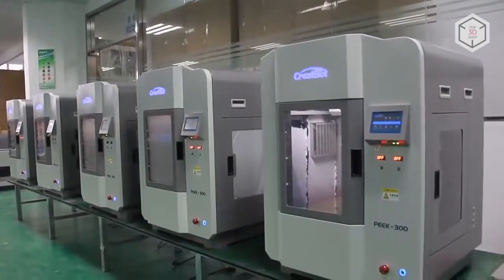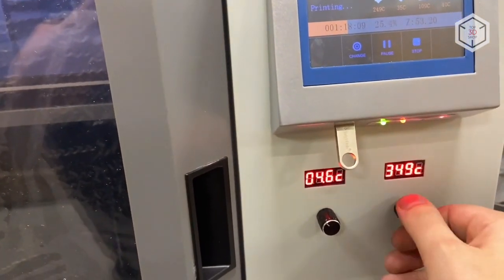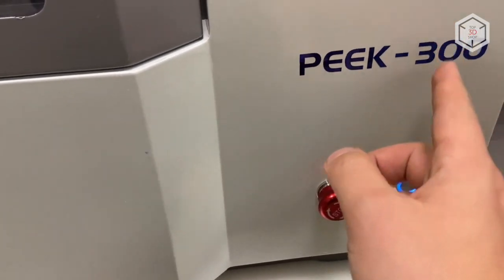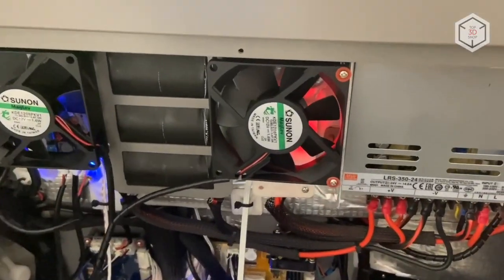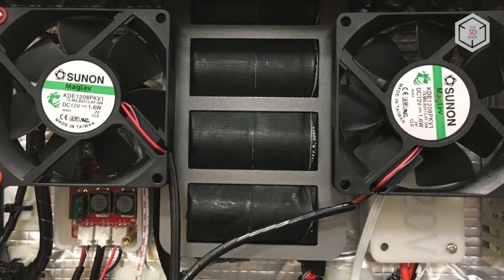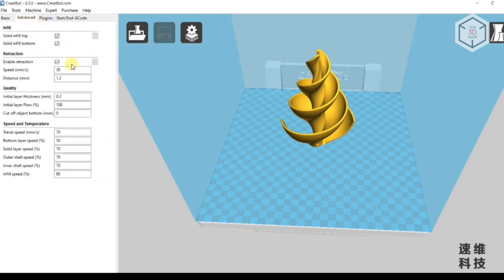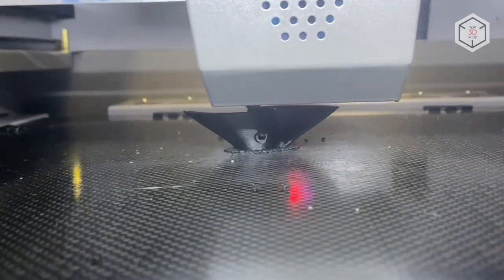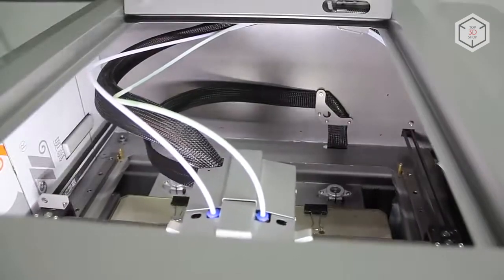CreatBot PEEK-300 In-Depth Review: A High-Performance Industrial 3D Printer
Hi everyone! This is Top 3D Shop, and in this video, we will tell you about the CreatBot PEEK-300 FDM 3D printer.

The CreatBot PEEK-300 is an industrial 3D printing machine designed for processing materials with a high melting point.

The device is equipped with highly efficient thermal control, direct annealing and cooling systems. The CreatBot PEEK-300 allows you to print both conventional and high-temperature plastics with a high degree of deformation at 0.04 mm layer height.

First to catch the eye on the front panel are the two knobs controlling the hot air blowing system, with each regulator responsible for a dedicated nozzle. When the knob is engaged, the compressor turns on and pumps hot air directly onto the model. This is an indispensable feature when printing with high-temperature materials that require additional sintering, such as PEEK, PEKK, Ultem.

The touchscreen is similar to other control panels used in the CreatBot line of 3D printers and offers a fast response and intuitive interface.

An emergency power cut button can be found at the bottom of the front panel, like on a professional CNC machine.

The “On” button is located to the side and can be engaged after unlocking.

We’ll use the Formax preheat setting since we will be running this carbon-fiber ABS-based engineering plastic. The nozzle on the CreatBot PEEK-300 is capable of heating up to 500 degrees Celsius, with the bed reaching 200 degrees and the working chamber heating up to 120 degrees. This is enough to process literally any FDM compatible filament for consistent and accurate prints.

The first version of the CreatBot PEEK-300 was released in 2019 and has gone through several upgrades since then. For example, the filament loading compartment is now equipped with filament runout sensors, effectively pausing the print if the filament ends.

There is also a heated drying chamber for hygroscopic plastics such as nylon or Ultran. The drying temperature can be set by pressing one of the buttons on the side panel.

The latest version of the CreatBot PEEK-300 has an interesting nozzle switching system. The inactive nozzle is lifted up by a servomotor — a reliable screw-drive solution that should last long without special maintenance.

The printer electronic components are located at the rear of the unit. All of them are thermally insulated, excluding potential overheating issues.

From top to bottom the electronics layout consists of the power supply and controller with a water pump installed in the far part, behind the wall. The CreatBot PEEK-300 utilizes water-cooled extruders, the pump turns on automatically when the required temperature is reached. The lower space houses the compressor responsible for blowing hot air within the patented Direct Annealing System, or DAS.

The X and Y axis belts are 10 millimeters wide. The stepper motors are also air-cooled to prevent overheating.

The printer contains capacitors that allow the machine to resume printing after a power failure.

This is what the working chamber heating system looks like.

The pump is filled with plain water. There is no need to use antifreeze or other coolants.

In addition to the standard set of disposable tools and a flash drive, the PEEK-300 package also includes spare drivers, spare screws of different diameters and a pair of BLTouch sensors, which are used for automatic platform calibration.